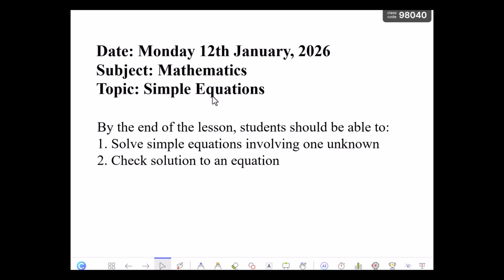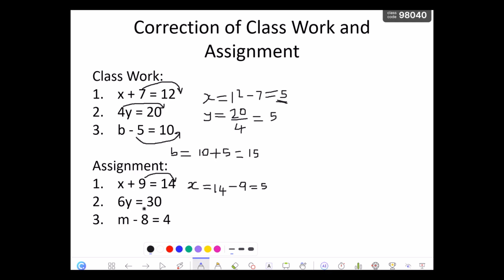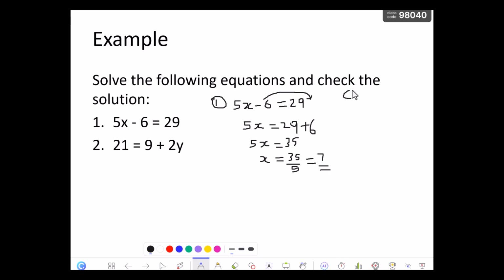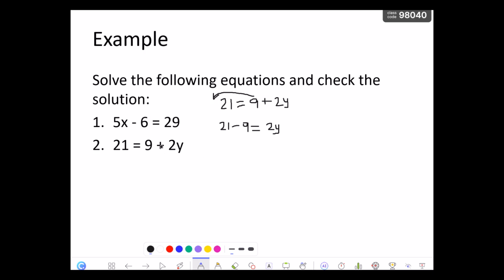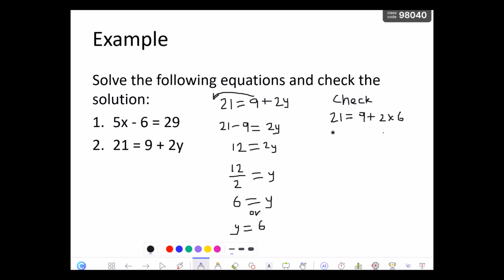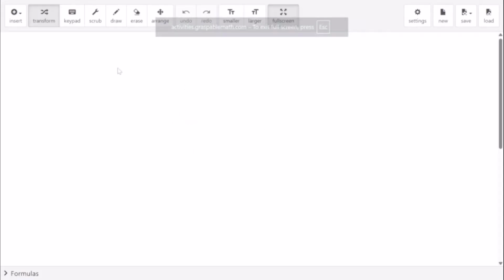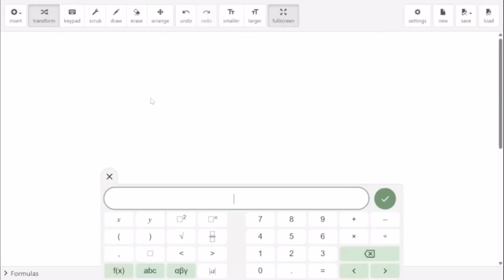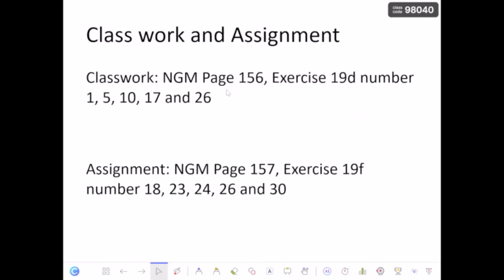Week 1 Simple Equations 2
This video explains how to solve simple equations.